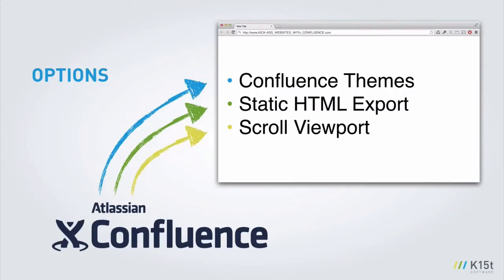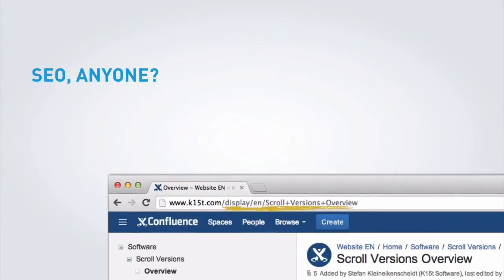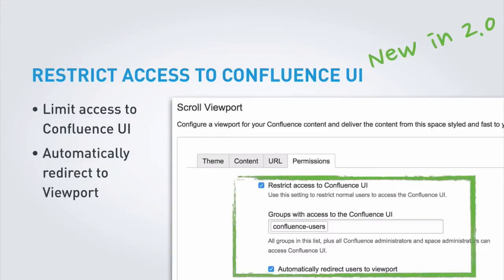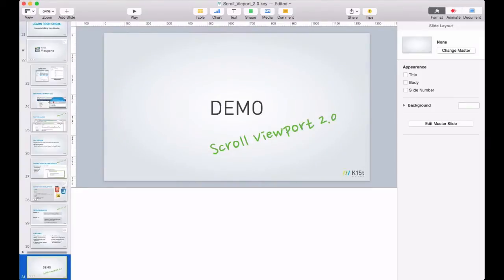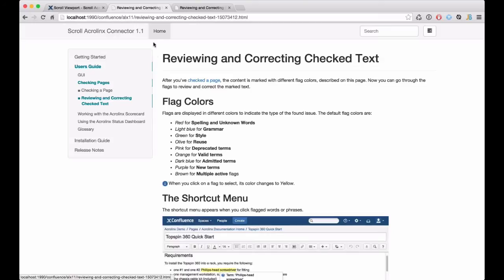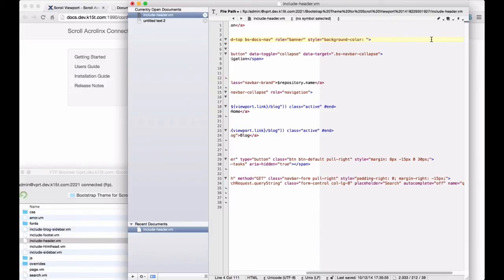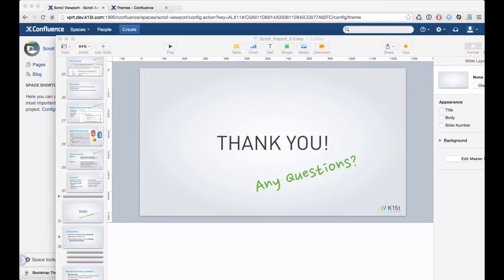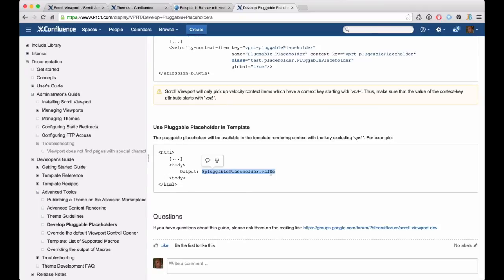Webinar: Scroll Viewport 2.0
Right in time for Christmas 2014 we will release Scroll Viewport 2.0, with a simplified UI and many new features.

In the webinar we will demo the new features of Scroll Viewport 2.0, and what is new for template developers.
The webinar will follow a brief Q&A, so please do send questions you have during the webinar so that we can answer them.